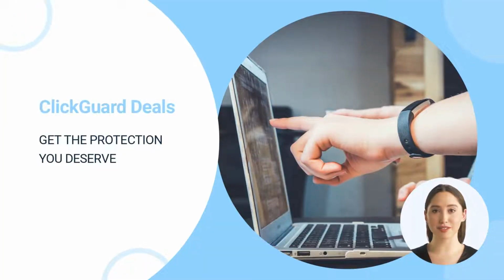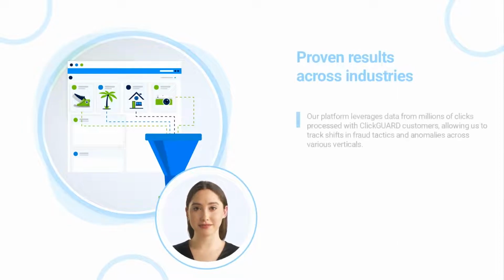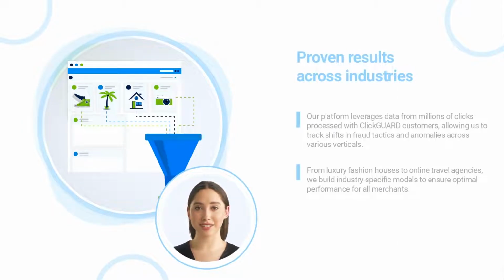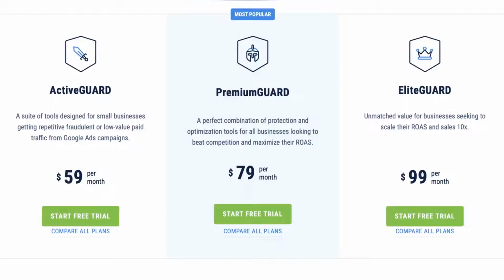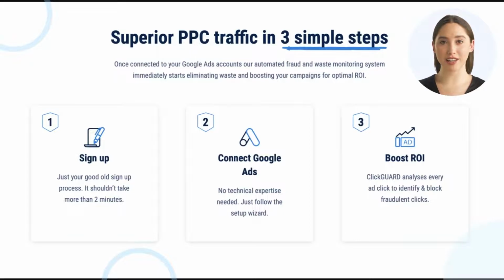ClickGuard Deals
Hi! In this video, we will quickly tell you about ClickGuard Deals

Achieve quantifiable results and boost your business bottom line by eliminating fraudulent clicks, improving lead quality and maximizing your conversions.

Proven results across industries

Our platform leverages data from millions of clicks processed with ClickGUARD customers, allowing us to track shifts in fraud tactics and anomalies across various verticals.

From luxury fashion houses to online travel agencies, we build industry-specific models to ensure optimal performance for all merchants.

ClickGuard Compare Plans

ActiveGUARD
A suite of tools designed for small businesses getting repetitive fraudulent or low-value paid traffic from Google Ads campaigns.

PremiumGUARD
A perfect combination of protection and optimization tools for all businesses looking to beat competition and maximize their ROAS.

EliteGUARD
Unmatched value for businesses seeking to scale their ROAS and sales 10x.

Preventing click fraud on Google Ads is just one piece of the puzzle

Just your good old sign-up process. It shouldn't take more than 2 minutes.

Step 2. Connect Google Ads.
No technical expertise needed. Just follow the setup wizard.

Step 3. Boost ROI.
ClickGUARD analyses every ad click to identify & block fraudulent clicks.

00:00 - 00:04 - Welcome to our video!
00:05 - 00:14 - ClickGuard Deals
00:15 - 00:35 - Proven results across industries
00:36 - 01:02 - ClickGuard Compare Plans
01:03 - 01:28 - Preventing click fraud on Google Ads is just one piece of the puzzle
01:29 - 01:40 - Start Your Free Trial

USEFUL RESOURCES